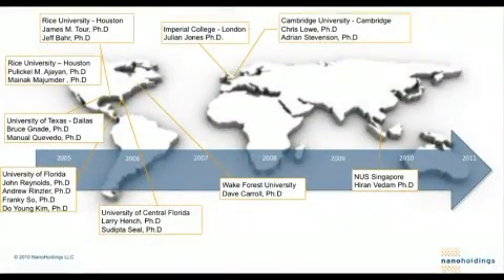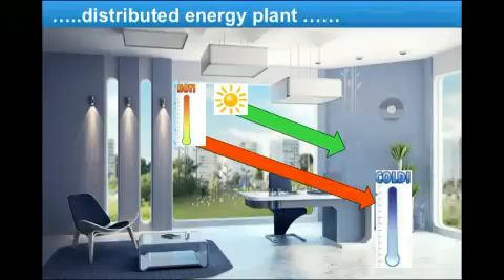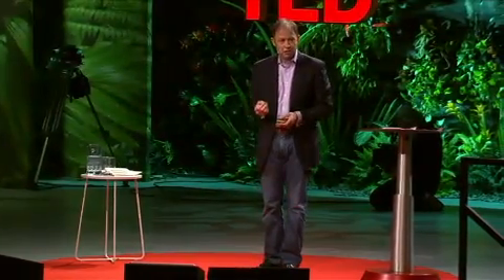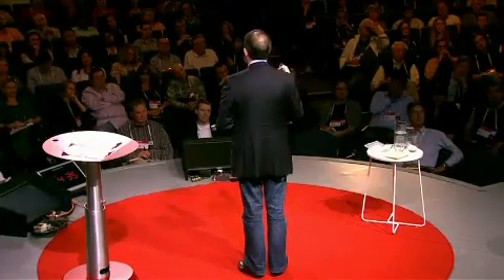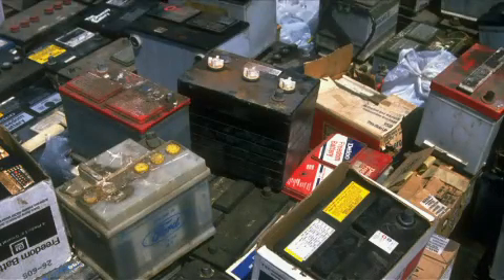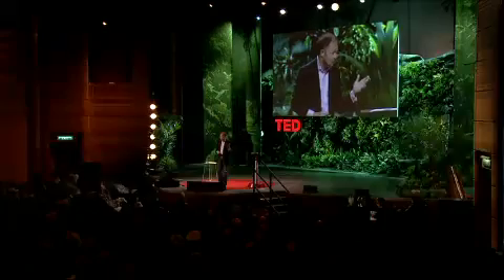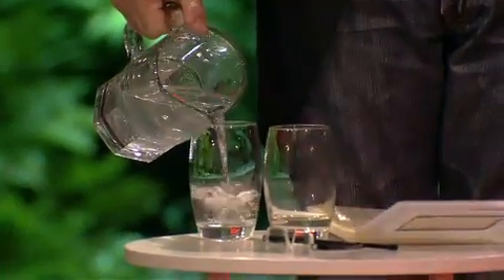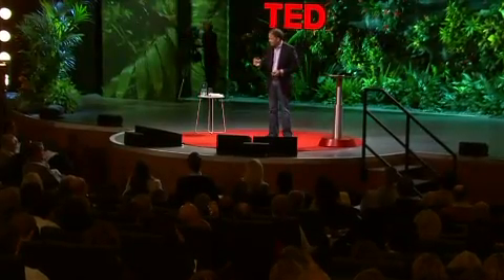The Future of Nano-Electric Power Generation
- Justin Hall-Tipping CEO of "Nanoholdings" Explains how nanotechnology is set to change the future of energy and replace fossil and nuclear fuels

Discuss this video in detail, share links, videos, pictures, sources, and more! Visit the AlienScientist Discussion board for this topic:

Nanoholdings is a team of scientists, investors and innovators working at the cutting-edge of nanotechnology to develop solutions to the world's growing energy problems.

Two things stand out about us -- we focus exclusively on nanotechnology-based energy solutions and we work at the very cutting-edge of nano-energy research.

Our extensive network of leading scientists in the nanotechnology field are central to our work -  scientists based at eminent universities around the world, who are working at the coal-face of nano-energy research to seek out alternative solutions for how we generate, transmit, store and use energy. We support and guide their research, transforming breakthroughs into viable solutions -- products to revolutionize the way we use and generate energy.